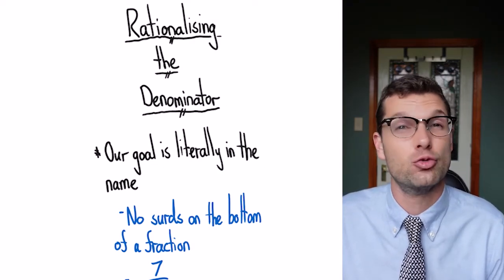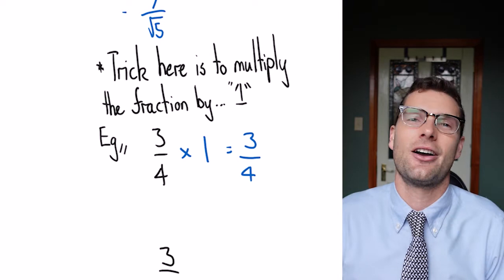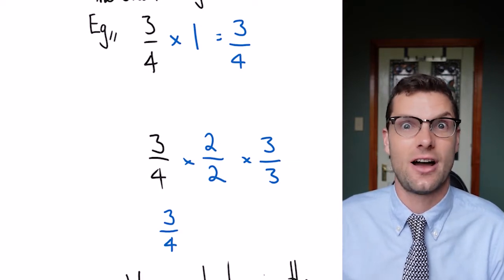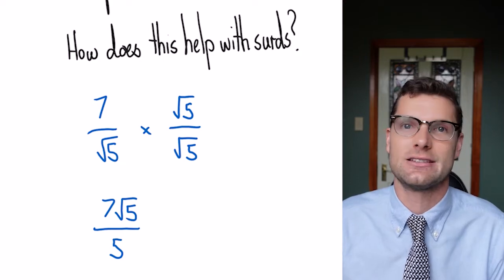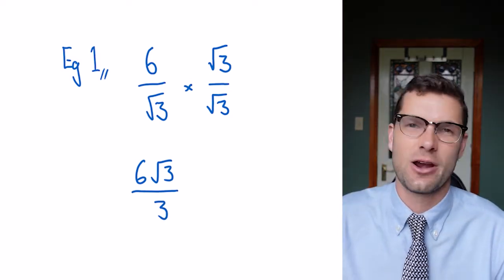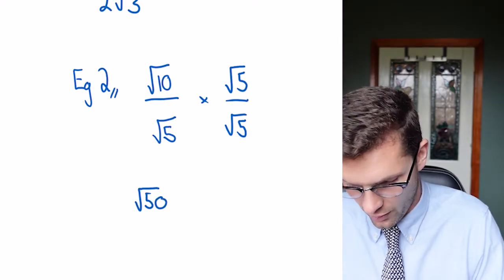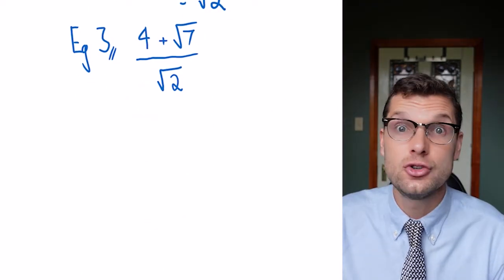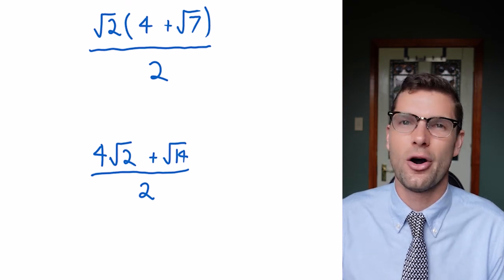Rationalising the Denominator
1) Rationalising the Denominator with monic denominator